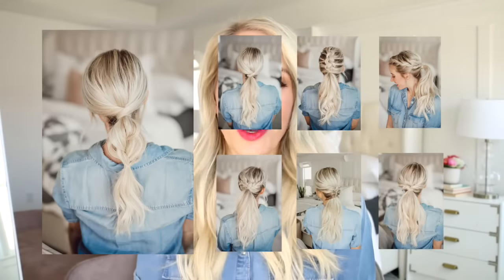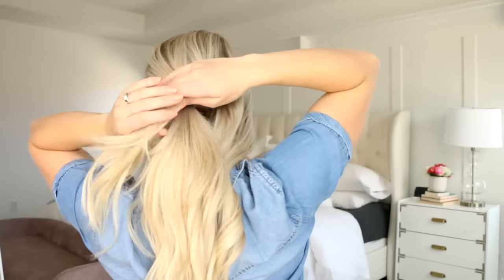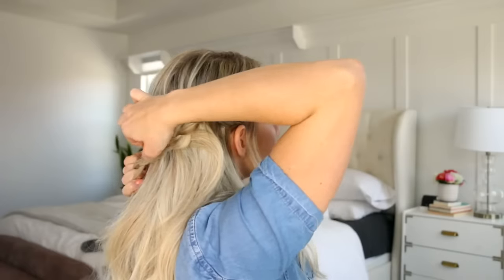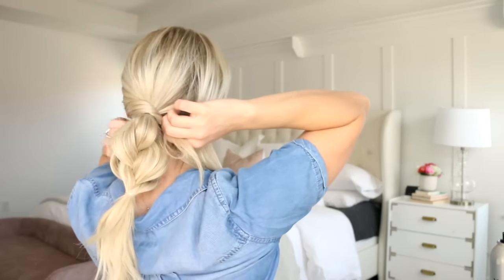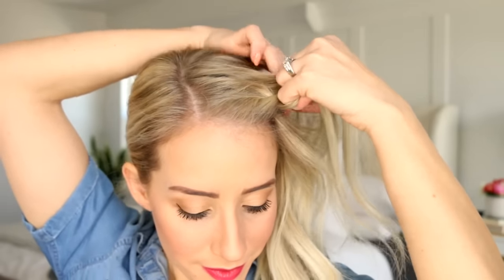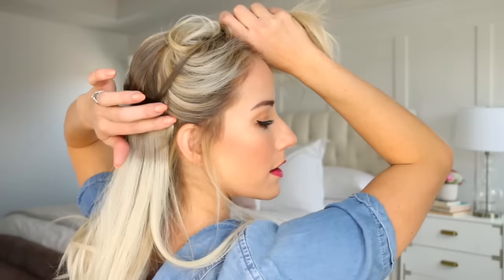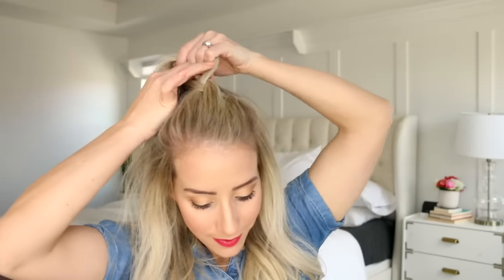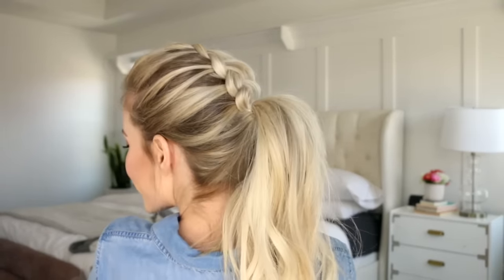7 EASY Ponytails for Spring and Summer! | Twist Me Pretty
WASSSSUP everybody?!  I've really gotta stop with these roundups, they take FOREVAAA to film and put together!!  They're so fun though, they totally get my creative juices flowing.  Today I'm sharing 7 ponytail hairstyles for Spring.  Or Summer.  These hairstyles aren't biased towards one particular season or another haha but we're in Spring so let's just roll with that!

During the day my hair is usually back and outta my face.  And if you're like me, you go for the same ole' messy bun or ponytail day in and day out.  So I've rounded up my favorite ponytails to give you a little bit of inspo when you're getting ready in the morning.  You don't need much time to complete any of these styles and if you've got curls leftover from the day before then you're golden!

I hope you enjoy the roundup!  Want to see more easy down styles?